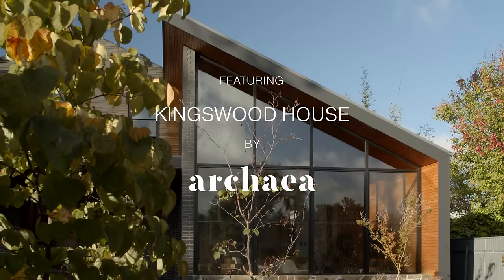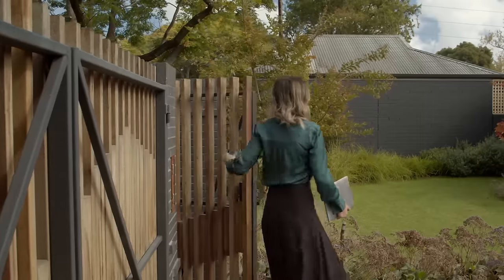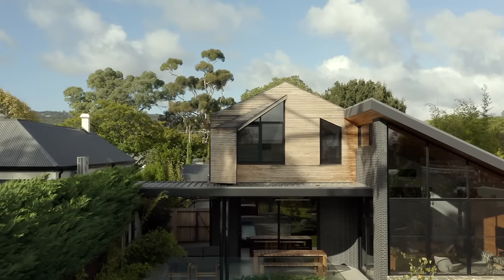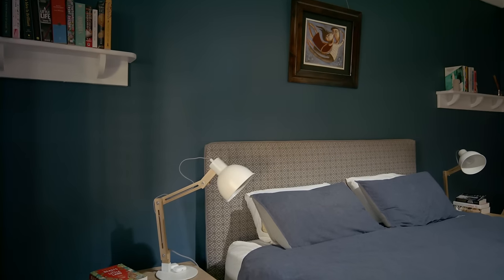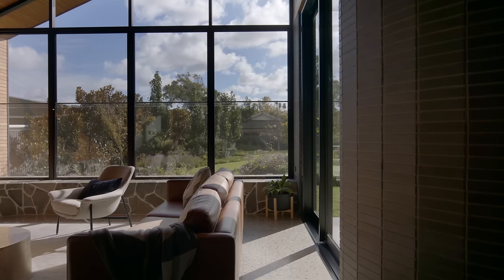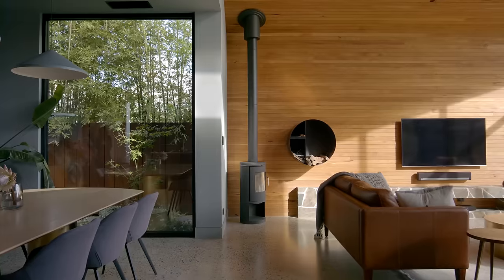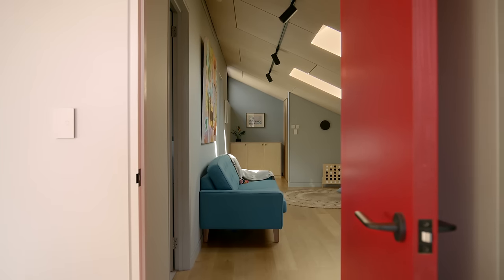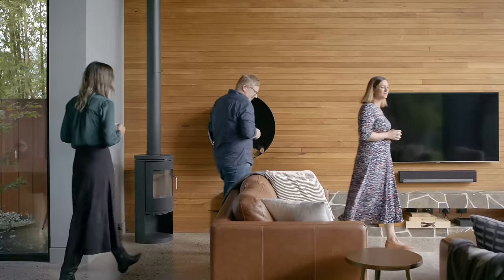Living Architecture: Home as a Sanctuary from the Outside World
The clients' brief had two core requirements. Firstly, that it could support a growing family and, secondly, that it radiated warmth and had a real sense of home. Learn how you can add value to your home with an architect

Project: Kingswood House
Architect: Archaea Architects
Clients: Kylie and Matt Webber
Videographer: The Local Project

The SA Chapter and the Institute recognises the Kaurna people as the traditional land owners of Adelaide. We pay our respects to their elders, past, present and emerging.